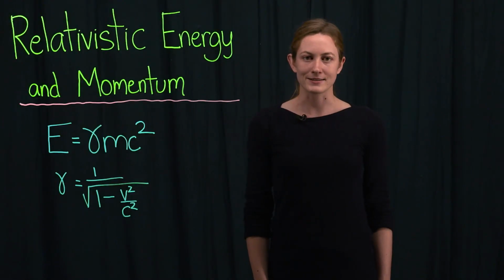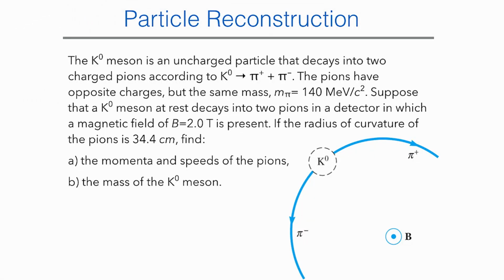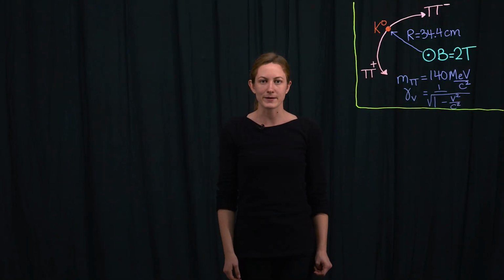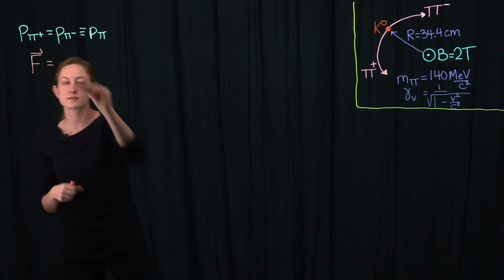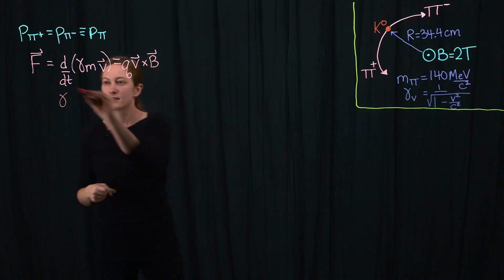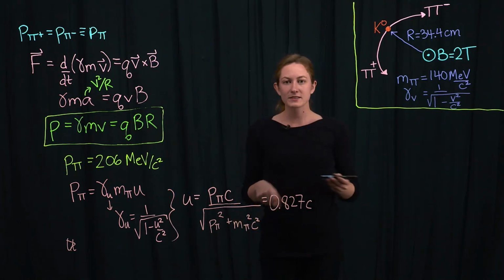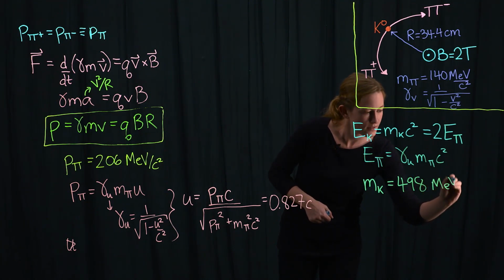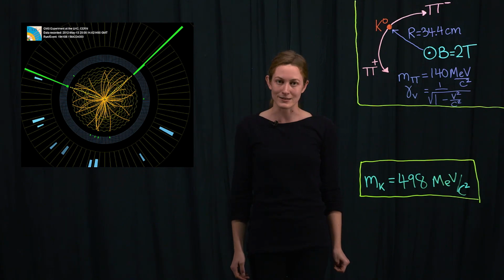Relativistic Energy and Momentum Source